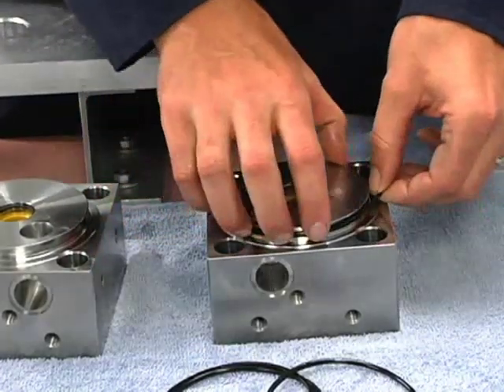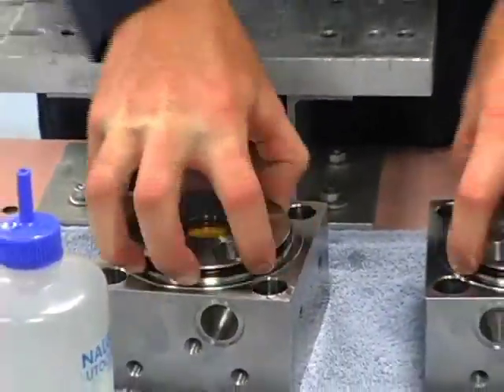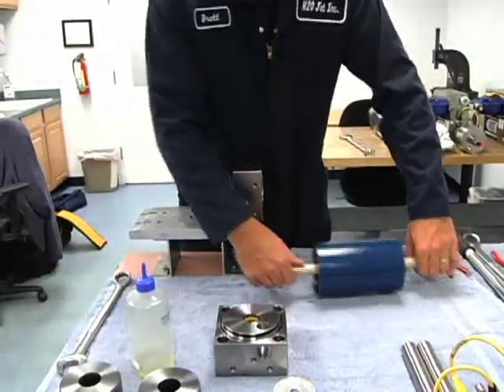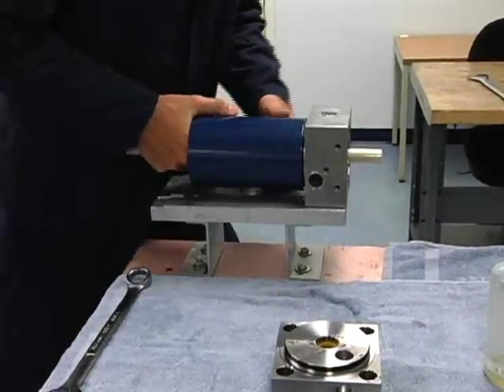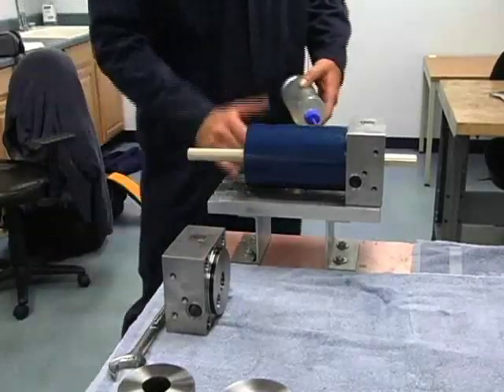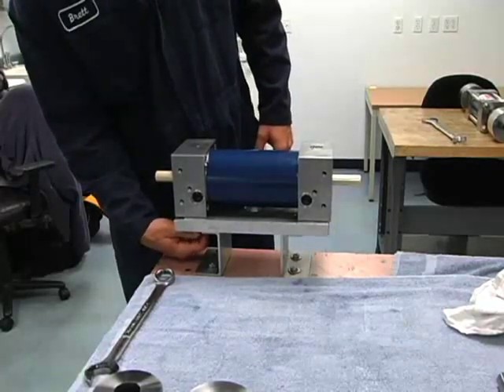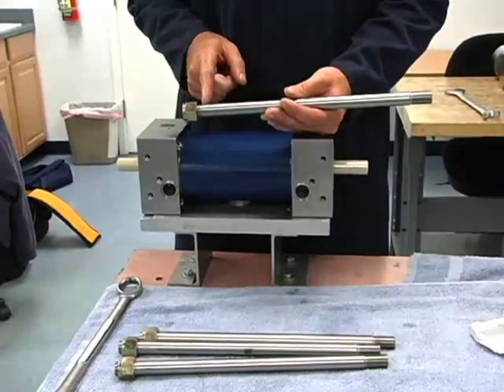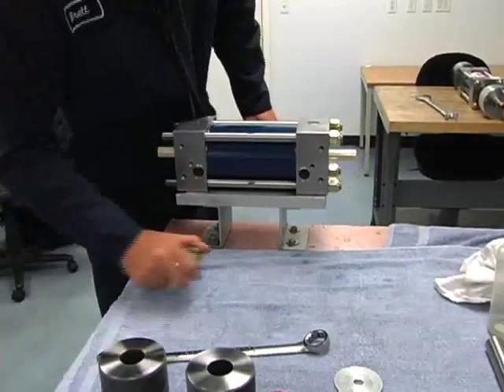Part 4 of 6: How to completely rebuild a H2O Jet or Flow Waterjet Intensifier Assembly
Part 4 of 6:  Intensifier Service and Rebuild: How to completely rebuild a H2O Jet or Flow Waterjet Intensifier Assembly.